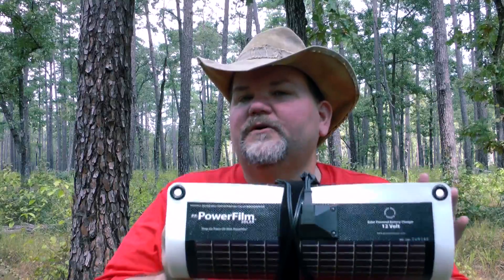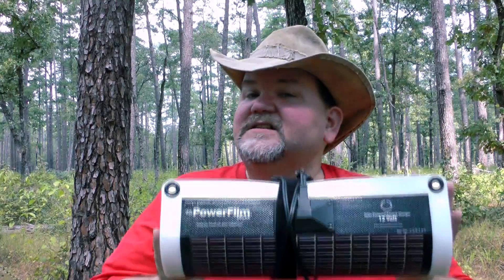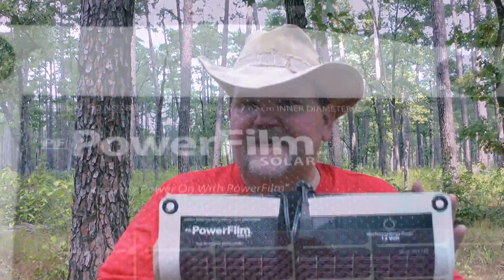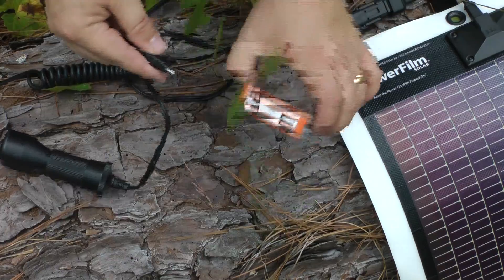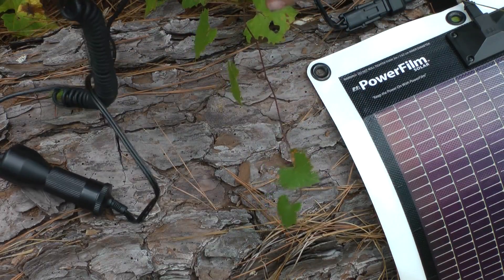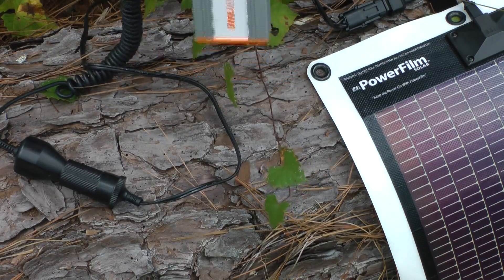Backpacking Solar Battery Charger PowerFilm Flexible Solar Panel Review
A review of a 12 Volt 14 Watt PowerFilm Rollable Solar Panel used as a backpacking power solution. I've used this setup successfully for a couple of years and have some strong opinions about it so, I get a bit long winded about it.